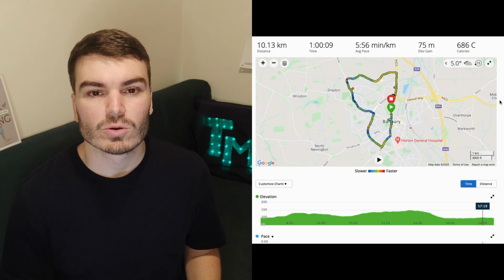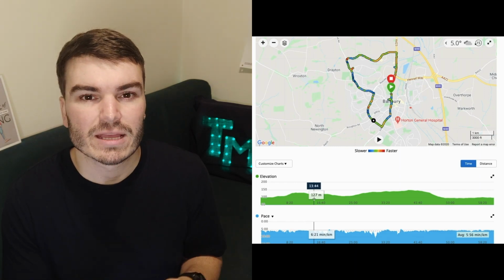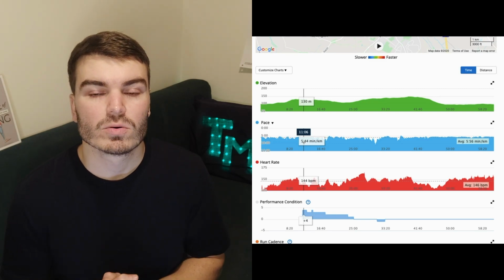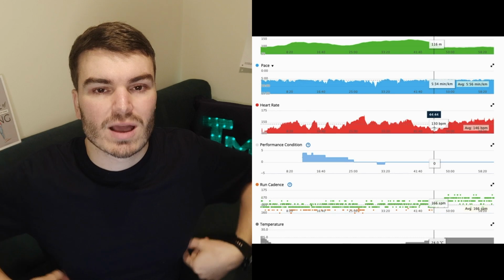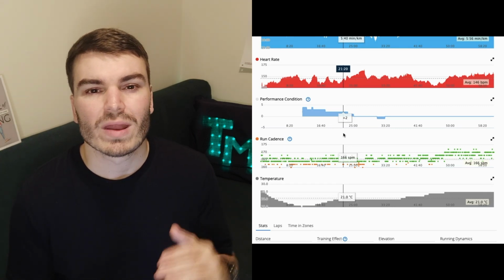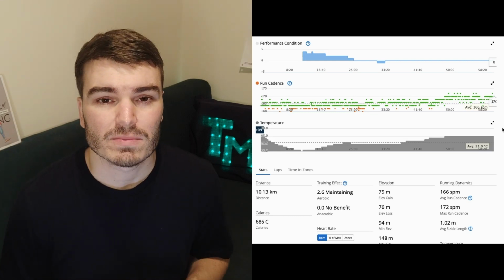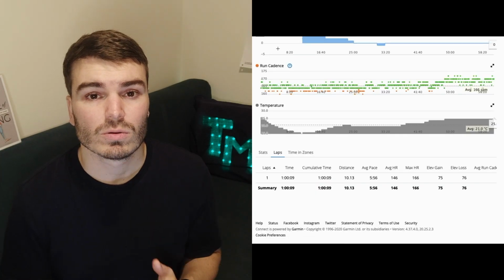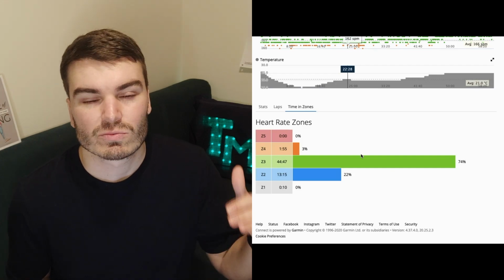HOW TO READ GARMIN CONNECT RUNS STATISTICS AND DATA | EVERYDAY RUNNER | RunStreak Day 42 / 100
Here is HOW TO READ GARMIN CONNECT RUNS STATISTICS AND DATA.

If you want to know more about The Marathon Experience don't hesitate to visit our

If you are a running beginner, go look for the FREE GUIDE that my partner Margot put together about the 10 ways that running will change your life, it's FREE, it's

Timestamps:
0:00 Intro
0:30 All Garmin Data
1:20 General Running Data
1:51 Pace Heat Map
2:06 Elevation Data
2:56 Pace Data
3:21 Heart Rate Data
4:01 Performance Condition
5:02 Running Cadence
5:48 Aerobic vs Anaerobic Data
6:12 Laps Data
6:30 Heart Rate Zones
7:00 Run Streak Update Day 42